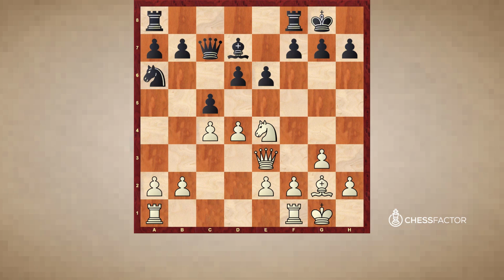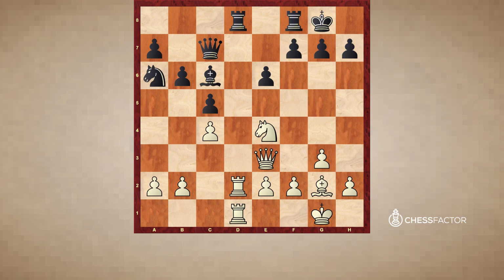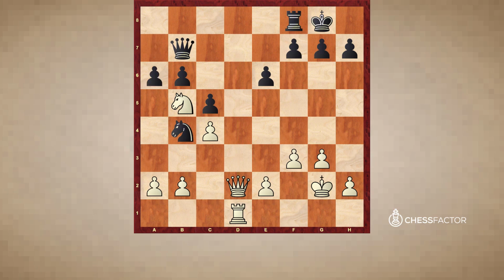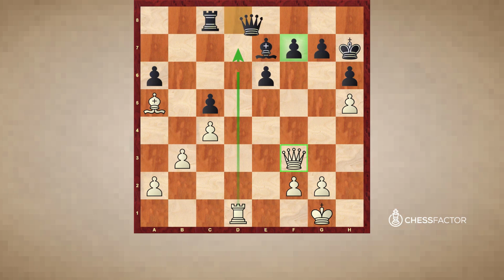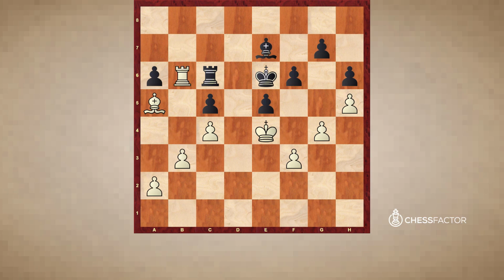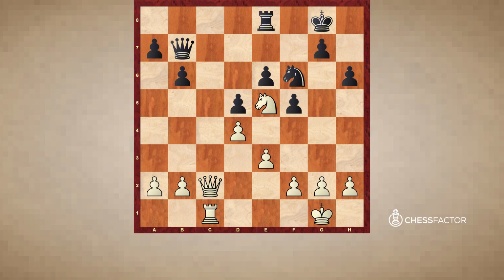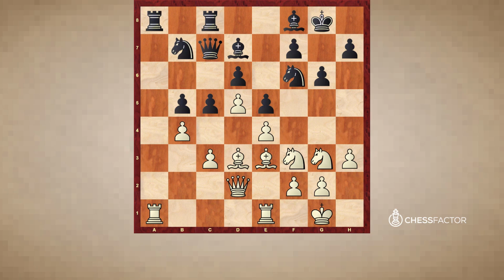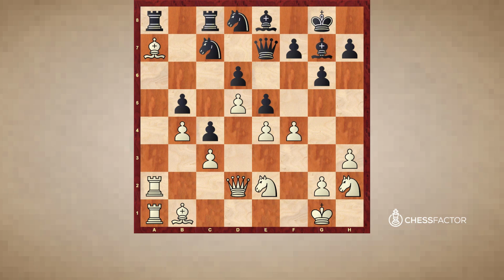How to take control over an Open File | Chess Strategy | Improver Level | IM Kostya Kavutskiy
Having the control over an open files or semi-open file is considered advantageous, as it allows a player to attack more easily, since a rook or queen can move down the file to penetrate the opponent's position. In this lesson, you will learn some of the most common ways and ideas how to take control over an open file.